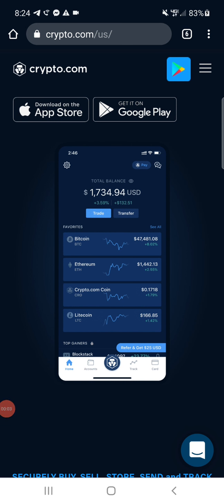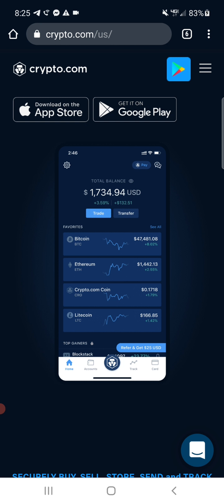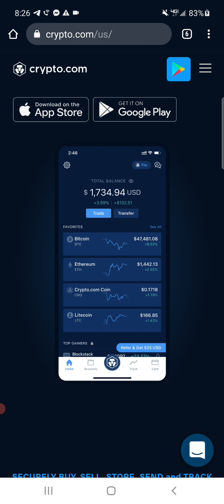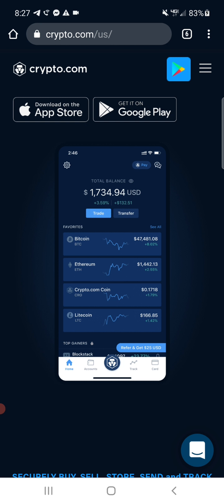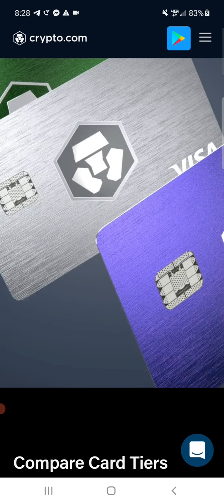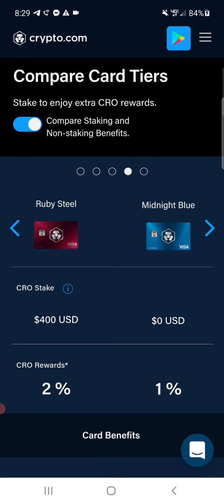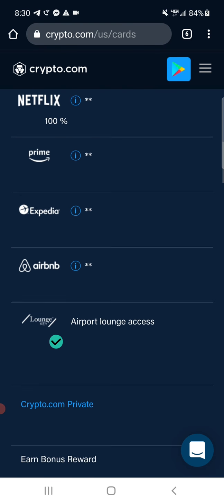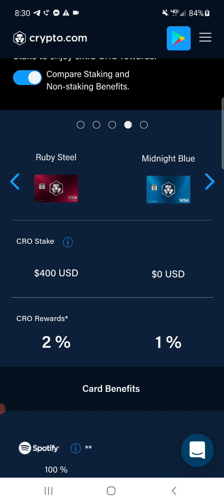How Could This Happen?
Don't make the same mistake I did start getting getting thousands of free crypto every single month simply pain your bills.